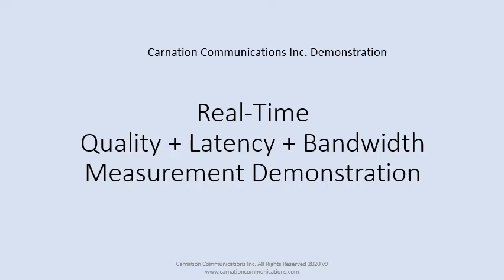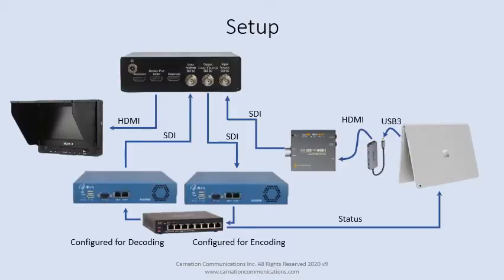Realtime Quality/Bandwidth/Latency Measurement Setup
This demonstration showcases a setup that can measure in Realtime the quality, video bitrate, and the end-to-end latency of the video through a video delivery system. It quantitatively presents the video quality, latency, and bandwidth continuously.  This setup serves to showcase the possibility to objectively benchmark the performance of a content delivery system by measuring all three parameters that have inter-related properties.  Following through with this concept, one can now carry an apple to apple comparison between different networks, codecs, and transmission systems.